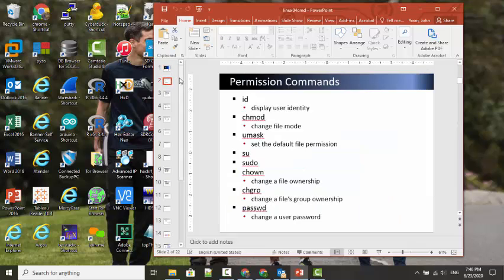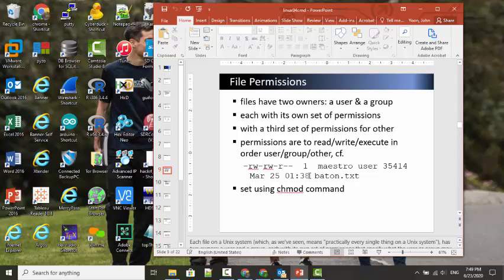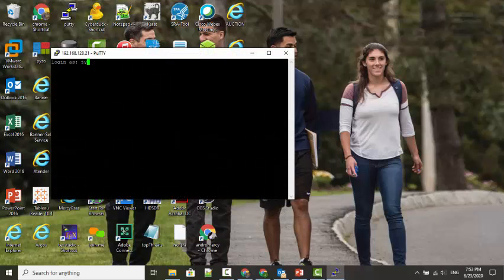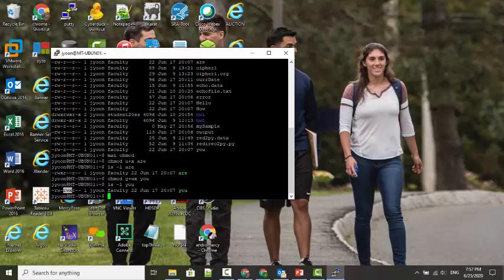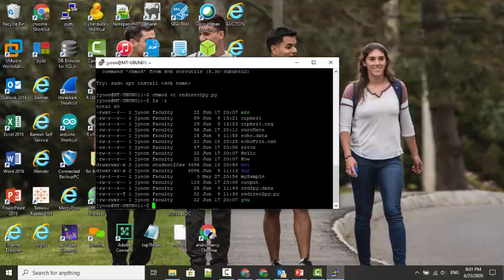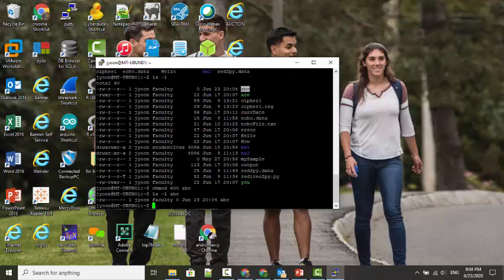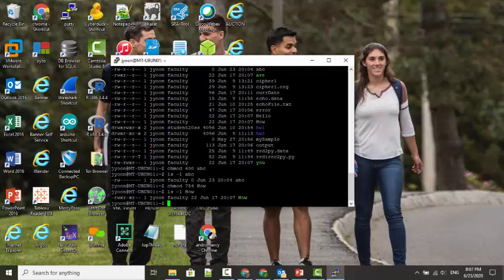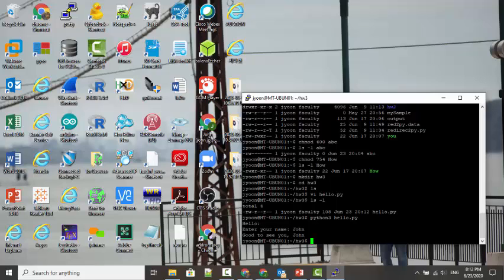File Access Control in Linux